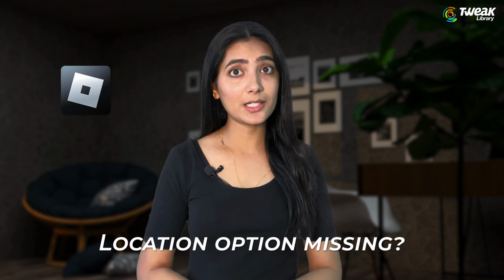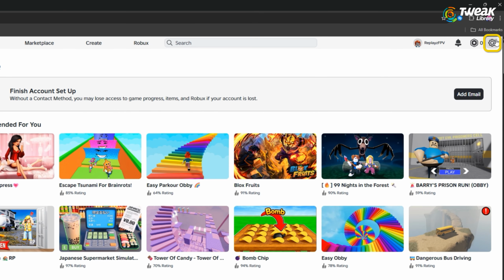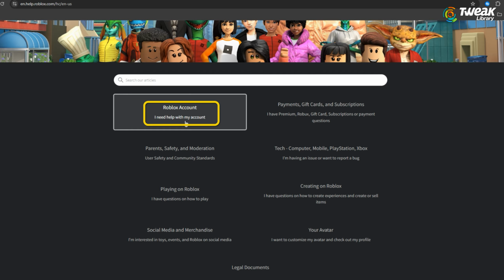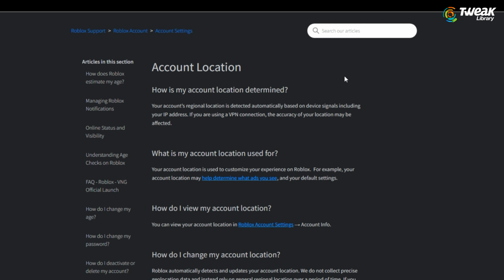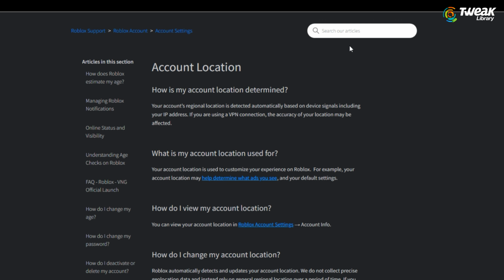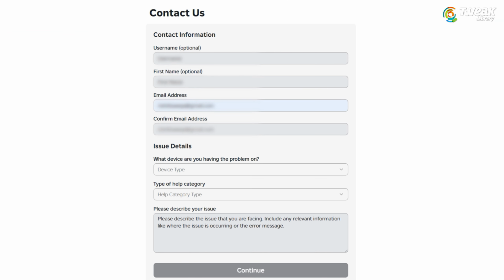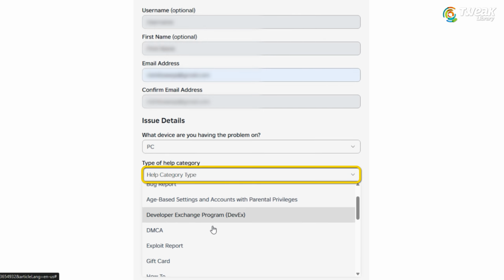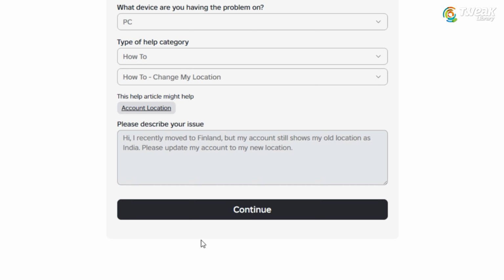How to Update Country/ Location & Region in Roblox Account Settings (2026)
Want to change your account location, country, or region on Roblox in 2026 but can’t find the option? In this video, I’ll show you the latest step-by-step method to change country on Roblox account easily. Whether you're using mobile or PC, you’ll learn how to update Roblox region settings, fix country change problems, and access the correct roblox account settings country option. Many users struggle with roblox country change 2026 updates, but this simple guide will help you update roblox region without confusion. Watch till the end to avoid common mistakes and successfully complete your roblox account location change.